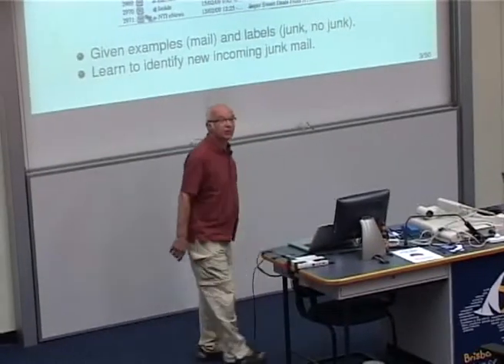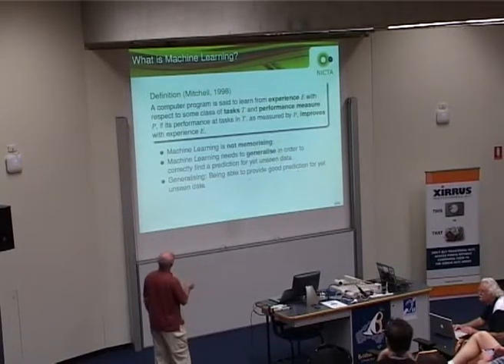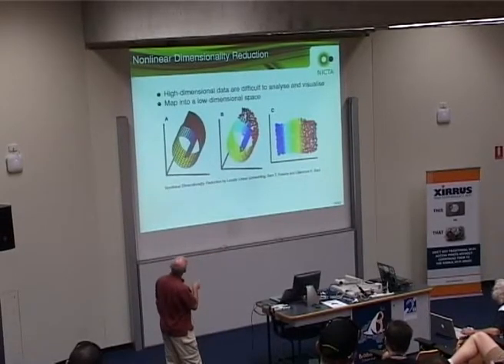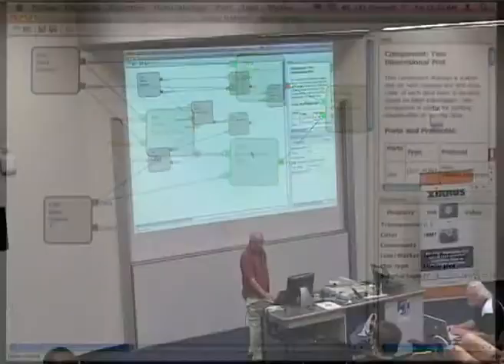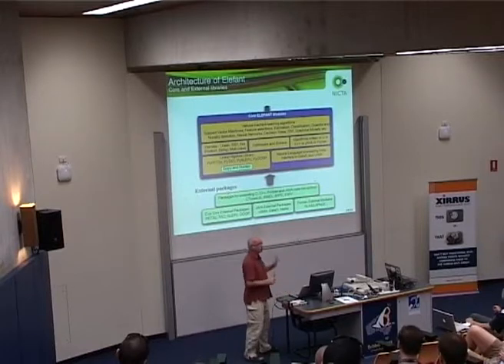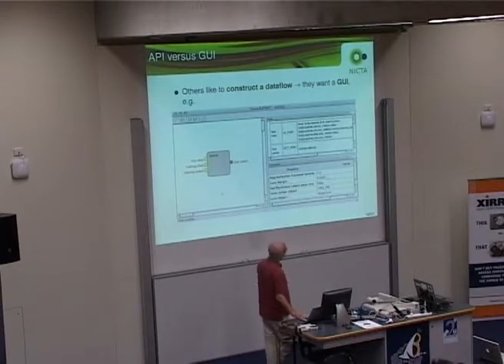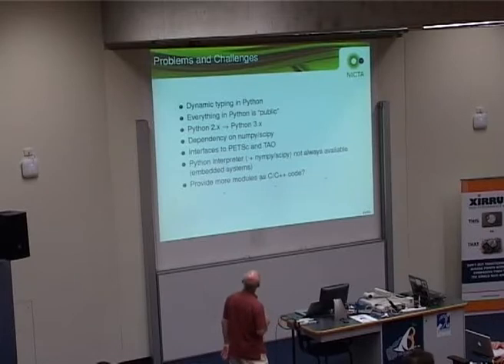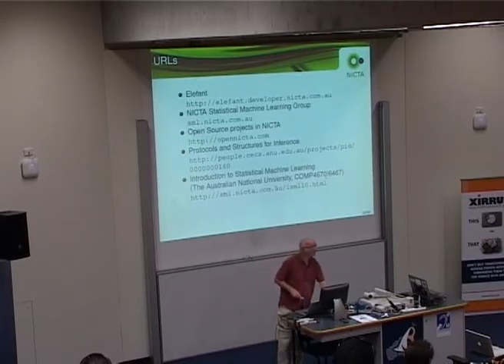Machine Learning Inside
Presenter(s): Christfried Webers

A huge amount of raw data has now become available through the
Internet, the minaturisation of sensors and cheap storage. Statistical
Machine Learning uses statistical models to find and extract patterns
in these large data sets. For example, there exist now algorithms
which learn from a set of photographs how natural scenes look and
apply these knowledge to remove distortions and noise from unseen new
photos.

The Elefant project (Efficient Learning, Large-scale Inference, and
Optimisation Toolkit) written in Python/C/C++ provides an API for
efficient Machine Learning algorithms and a component architecture
with a graphical user interface (GUI) aiming to support application
developers and researchers by
- providing a data flow model with data converters for a variety of
  data formats (e.g. CVS, LibSVM, Matlab)
- incorporating a large number of Machine Learning algorithms
- linking with major scientific libraries (BLAS, LAPACK, PETSc)
- allowing fast prototyping via the GUI
- producing standalone executable Python code for an experiment
  created via the GUI

The evolving multicore architectures provide interesting challenges as
algorithms working with tightly coupled structures (graphs, networks)
should efficiently run from processors with a few to hundred of cores.
Further speedups for some parts of the computations can be gained by
utilising GPUs although it remains an open question how portable such
solutions will be.

The Elefant Toolkit is provided under the Mozilla Public License and
runs under Linux, Mac OS and Windows.